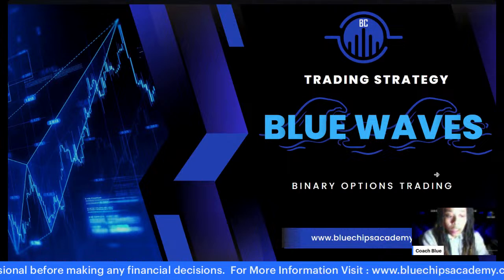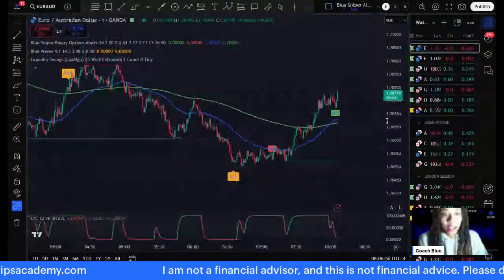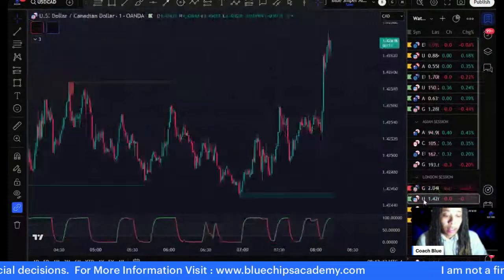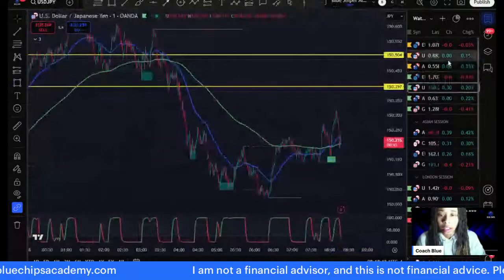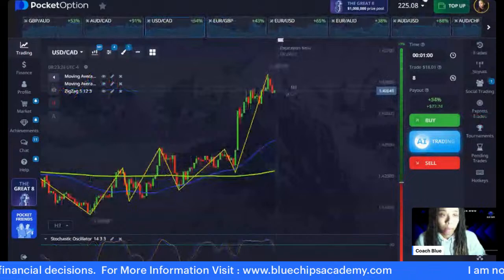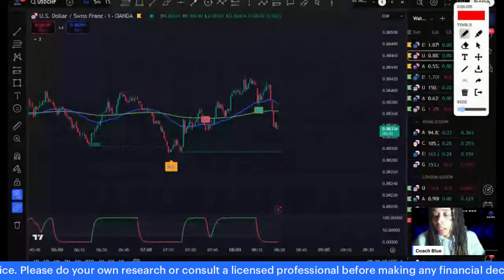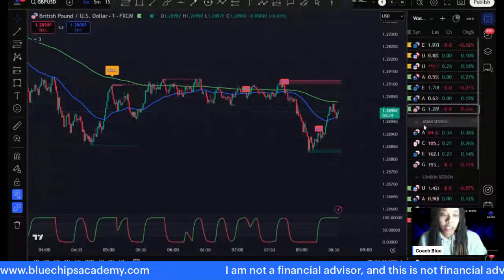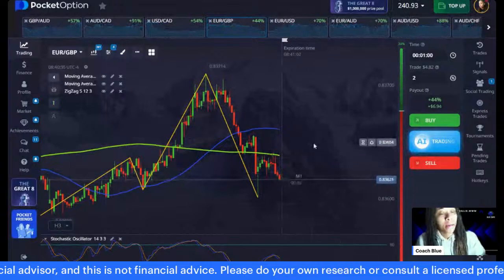Live Binary Options Trading with Coach Blue